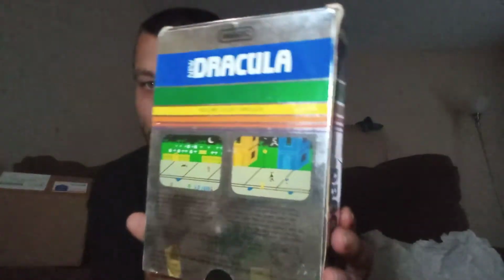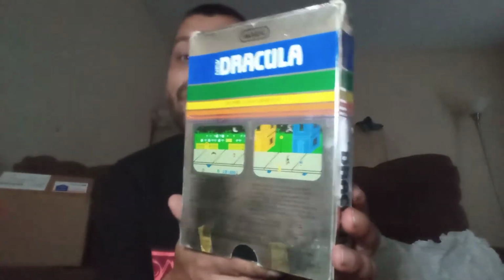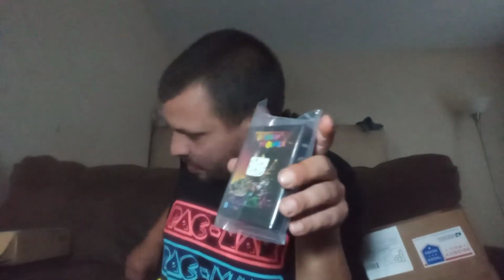Unboxing A Package From Patrick Mitchell, And A Fourth Package From AtariAge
In this video I unbox two packages containing further additions to my, and my channel's collection!